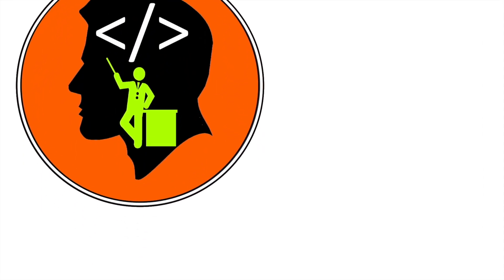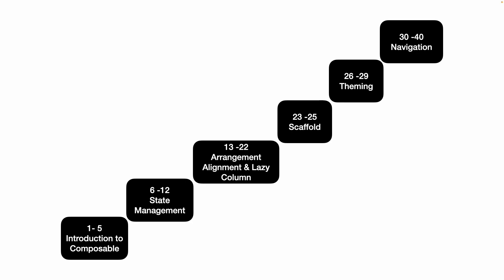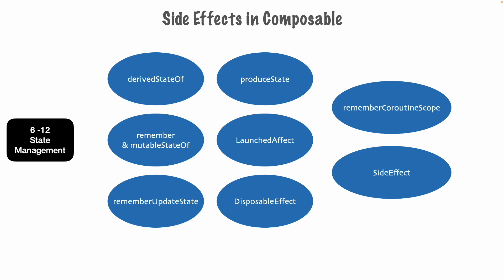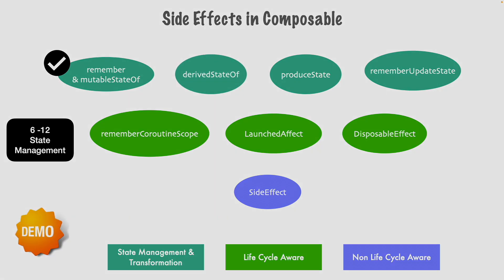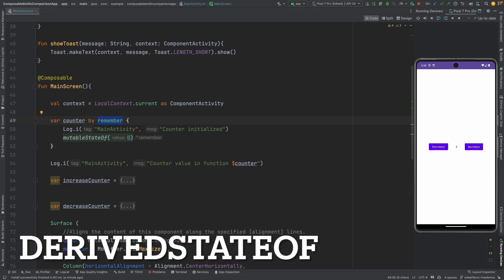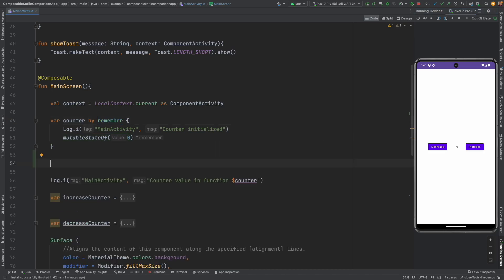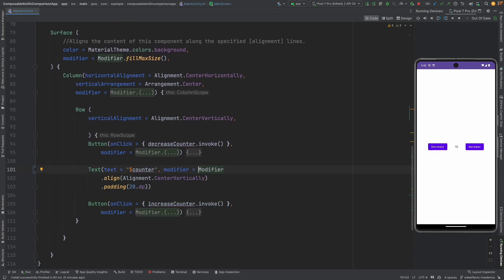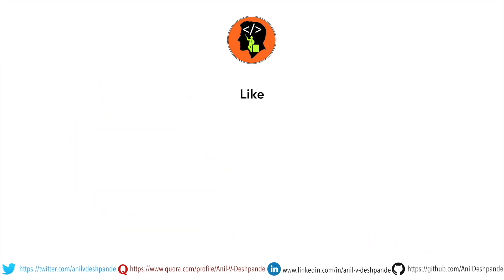Intro to SideEffects | derivedStateOf : Android SideEffects | Jetpack Compose [Kotlin] - 41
With 40 videos under our belt, we've delved into a myriad of topics, from the basics of State Management to the intricacies of navigation within the Jetpack Compose framework. Today, we're circling back to an essential topic that deserves a deeper dive: State Management, with a special focus on side effects in composable functions.

In this tutorial, we're introducing a pivotal concept in Android development - `derivedStateOf`. This powerful tool allows developers to derive state changes from existing states, enhancing UI responsiveness and interactivity. Through a practical demo, we showcase how to use `derivedStateOf` to dynamically change the background color of a text field based on whether a number is even or odd, providing a clear, hands-on example of its utility in real-world applications.

Whether you're a seasoned developer looking to refine your skills in Jetpack Compose or a beginner eager to grasp the fundamentals of Android development, this video offers valuable insights into managing state effectively and utilizing side effects to create more dynamic and responsive apps.

Don't miss out on this opportunity to elevate your Android development skills. Your journey to mastering Jetpack Compose continues here!

Chapters
0:00 - Introduction & Series Overview
0:37 - Recap of Topics Covered
1:01 - Revisiting State Management
1:35 - New Topic: Side Effects in Composable
2:34 - Demo: `derivedStateOf`
5:45 - Conclusion & Next Steps